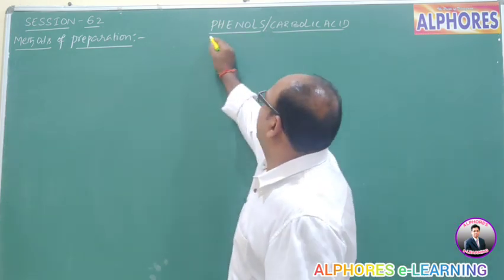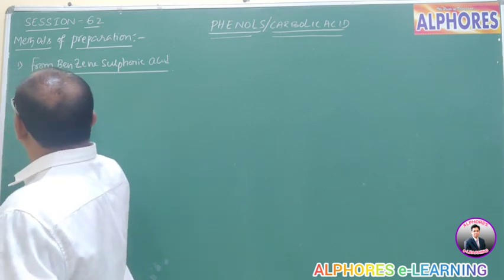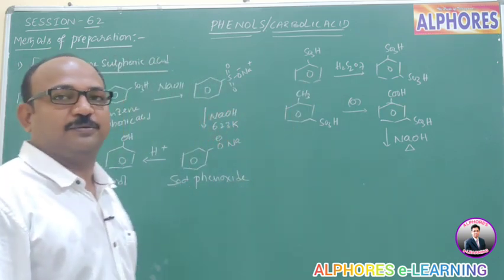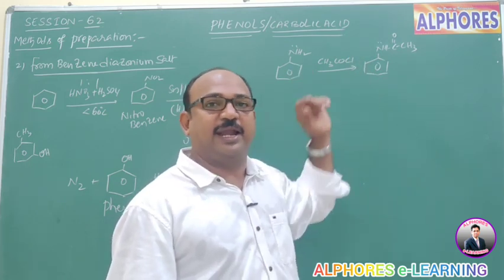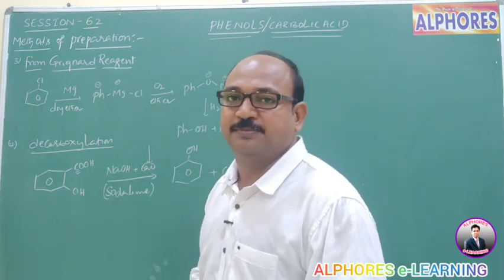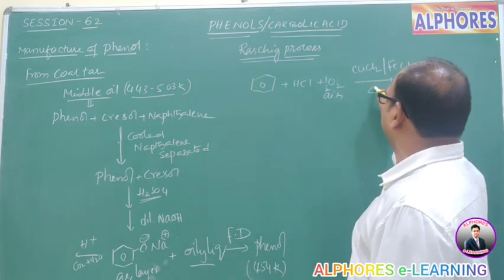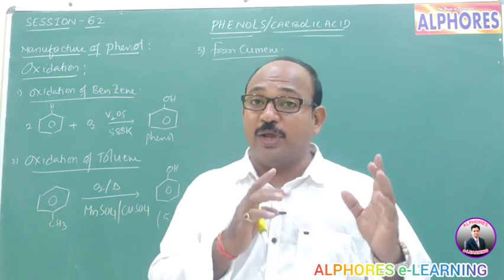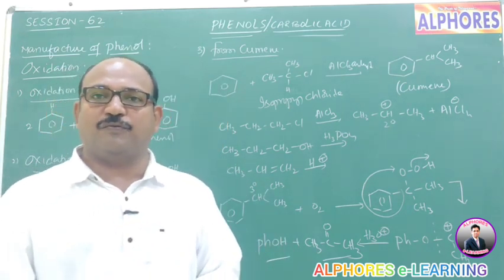IIT | CHEMISTRY | SESSION 62 | UPCOMING SENIORS | 19-06-2020